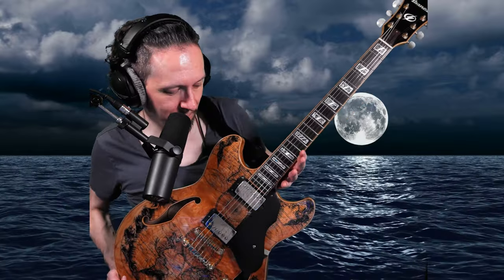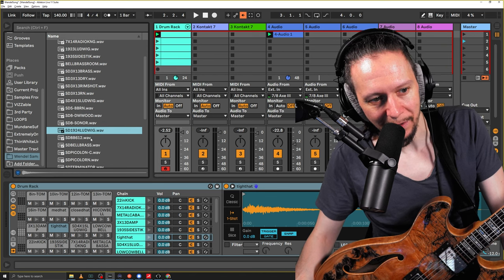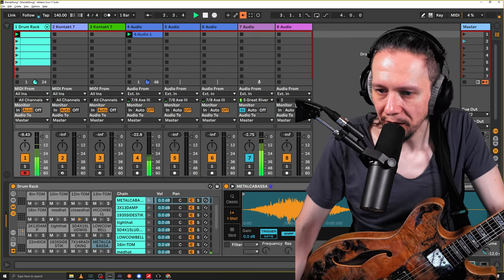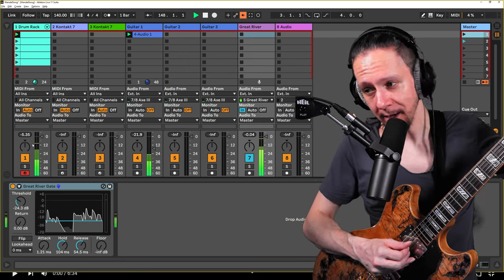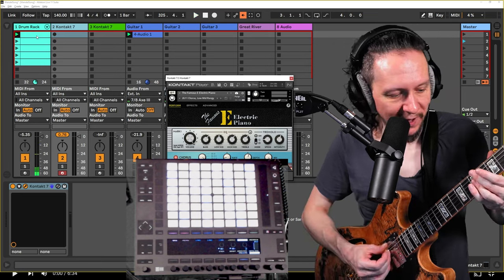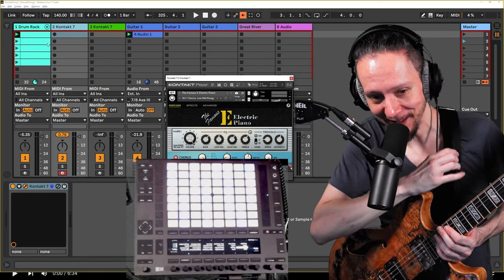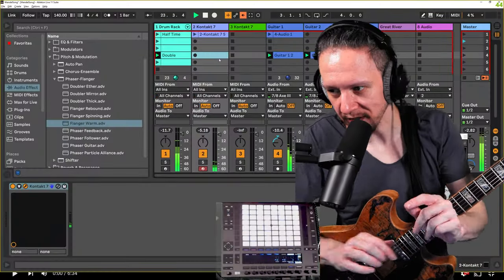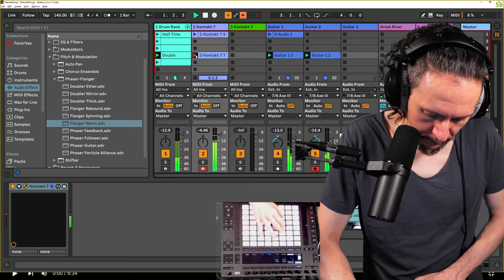Yacht Rock Song with Wendel Sample Pack, Famous E Electric Piano and Smooth Guitar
Brief walkthrough of the new Wendel Sample Pack

As well as the Famous E Piano (via Jay Graydon and Orange Tree Samples)

00:53 Wendel Sample Pack
02:02 Wendel Sounds
03:30 The Purdie Shuffle
05:17 Guitar and Tones
05:47 The Famous E Electric Piano
07:10 Chord Progression
09:20 First Guitar Solo
11:35 Ableton Push EP
12:22 Guitar Comping
12:42 Guitar Solo
14:32 Song Arranging
14:57 Upbeat Solo